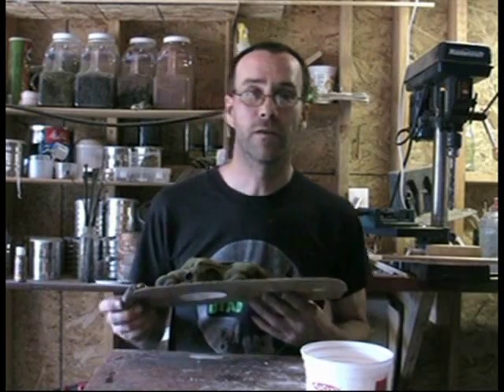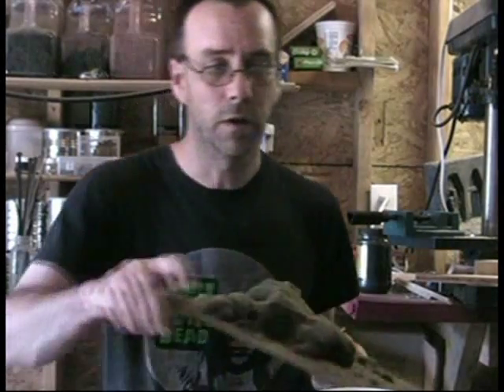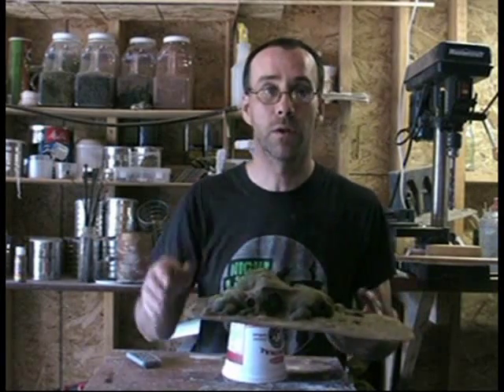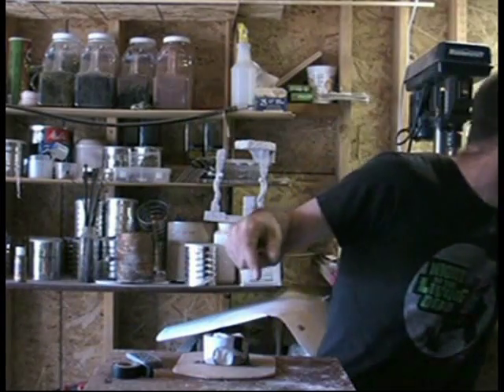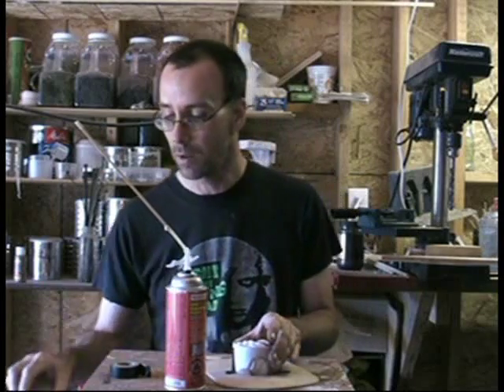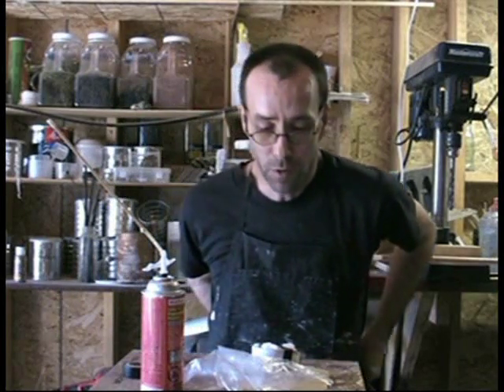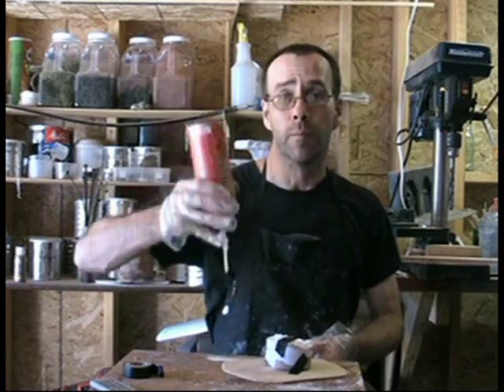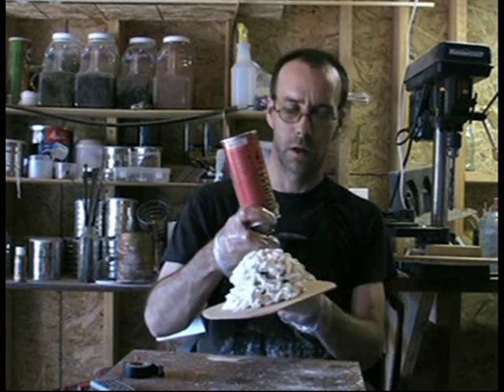Make a Hobbit House for LOTR game or Diorama -Part1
How to make a Hobbit's hole. This example is for the Lord of the Rings  game, but you can use this in your dioramas too.

Sorr for the moise level in the background (wind storm going on)